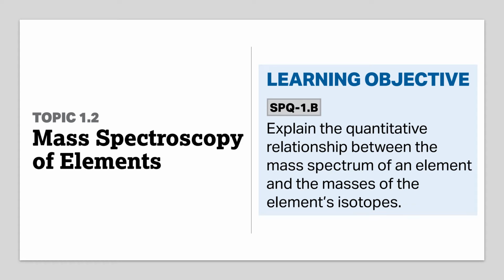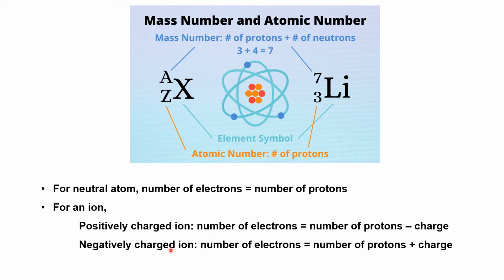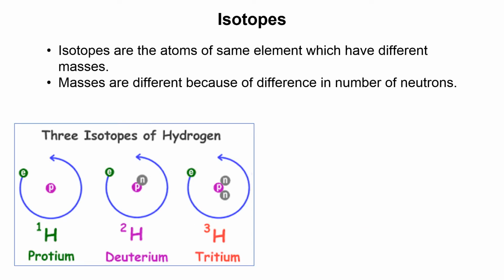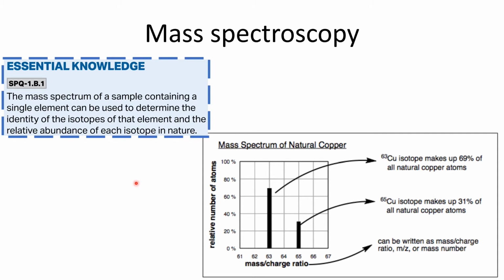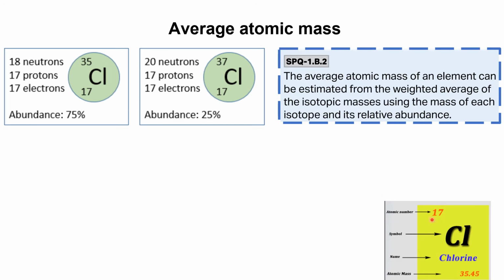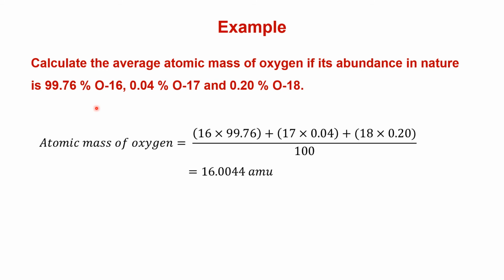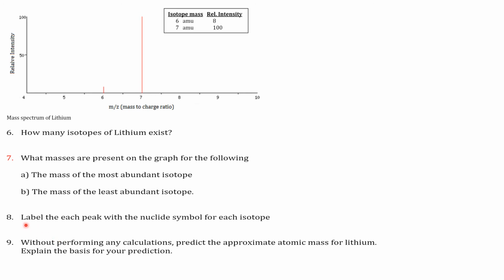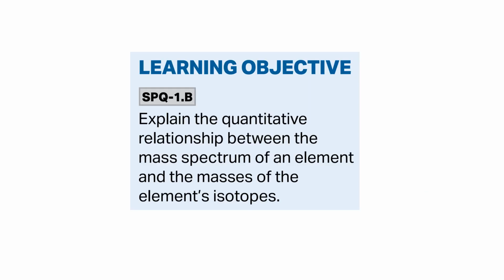1.2. Mass spectroscopy of Elements | College Board | AP Chemistry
Timestamps:
0:00 Learning Objective
00:35 Mass number and atomic number
05:00 Isotopes
06:35 Mass spectroscopy
09:28 Average atomic mass